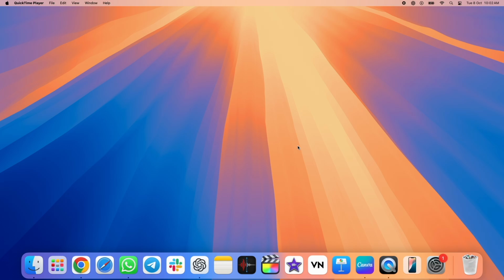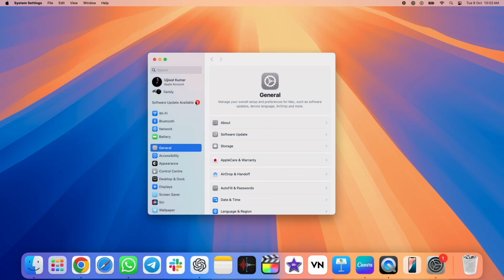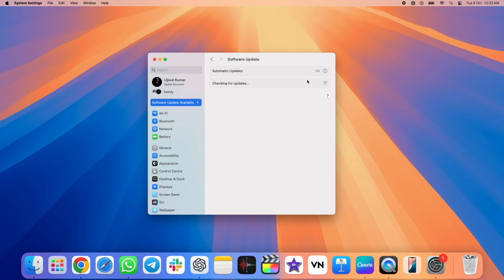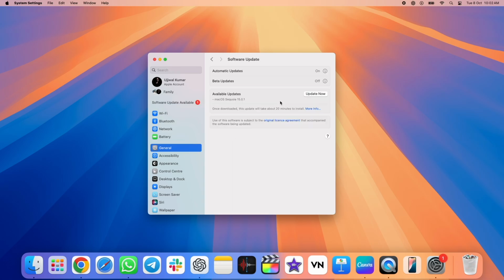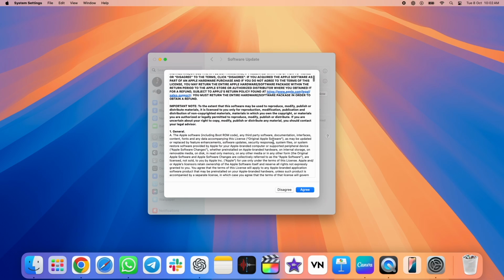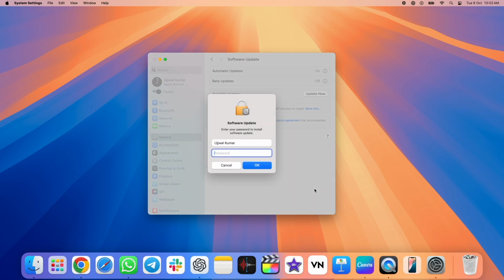How to Update macOS on Mac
Video Title: How to Update macOS on your Mac

Have you recently got a new Mac and not aware of how to update to the latest version of macOS? Here is a short tutorial explaining how to update macOS on your Mac.